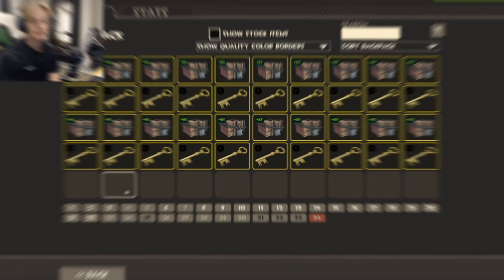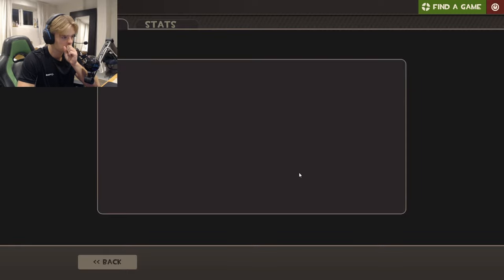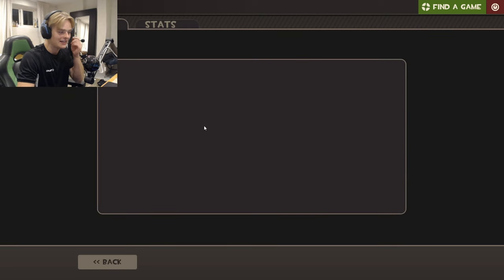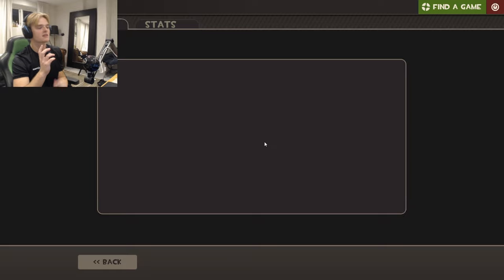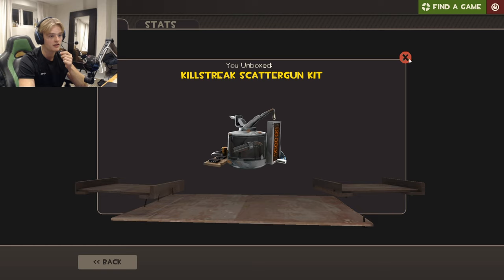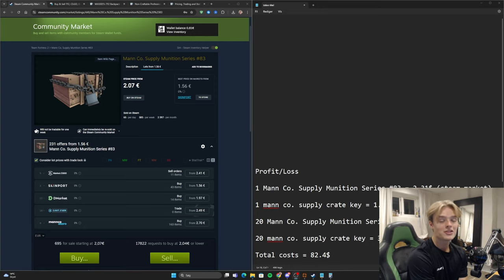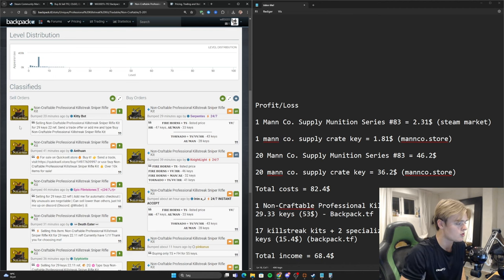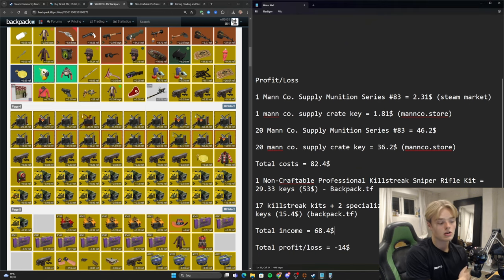UNBOXING TF2'S MOST PROFITABLE CASE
Let me know what you want next!

Use code Will3035 to get 20 points for FREE